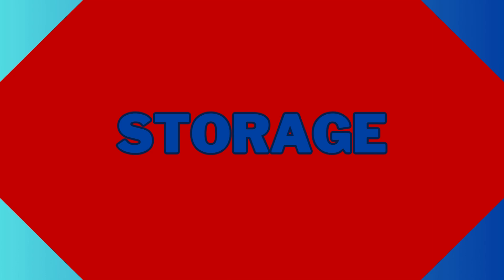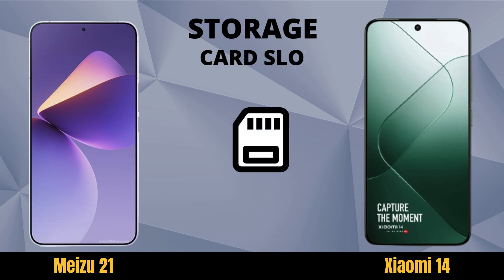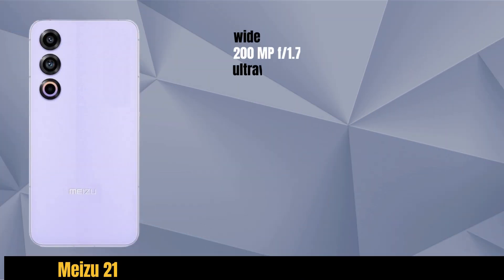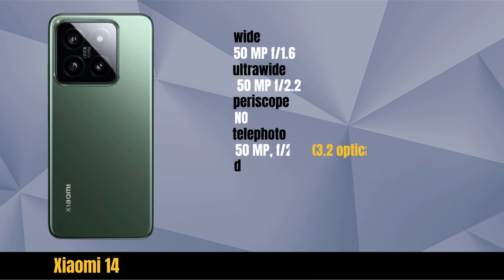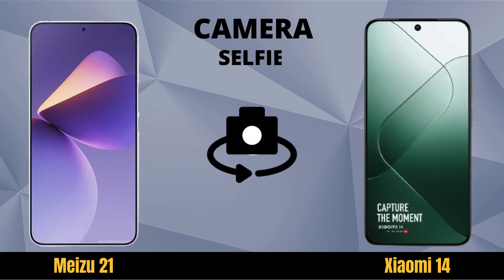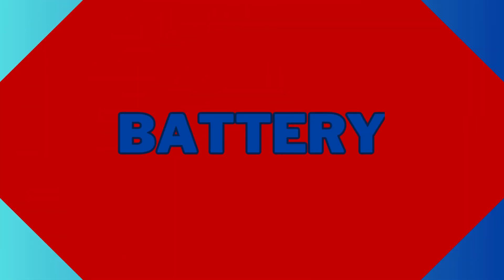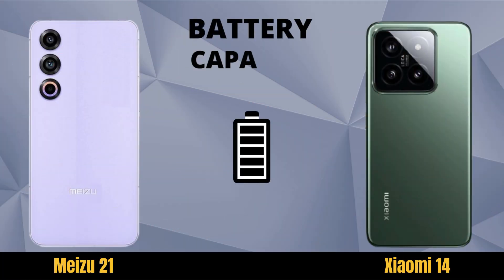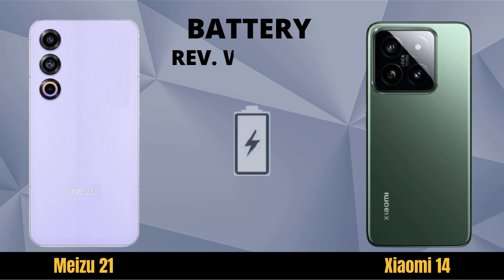Meizu 21 vs Xiaomi 14